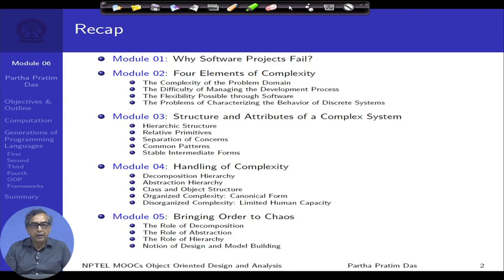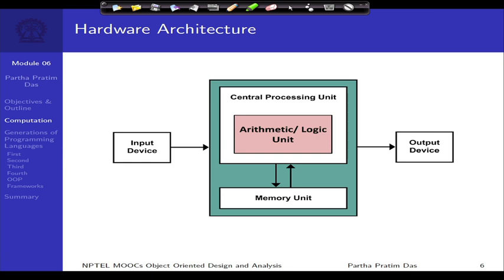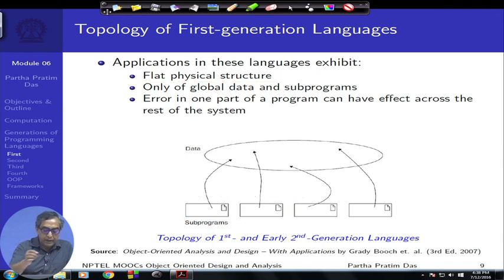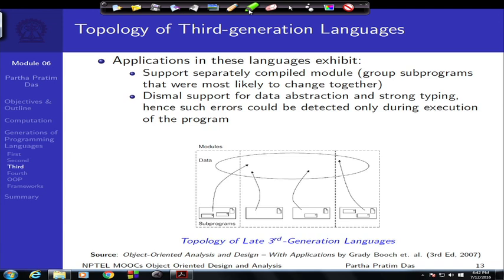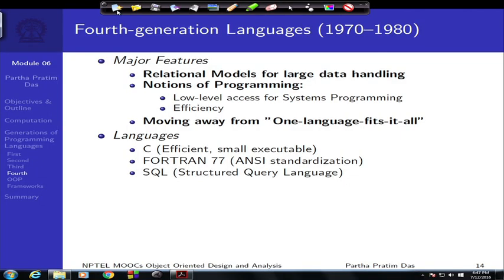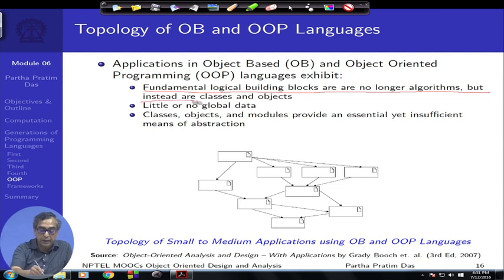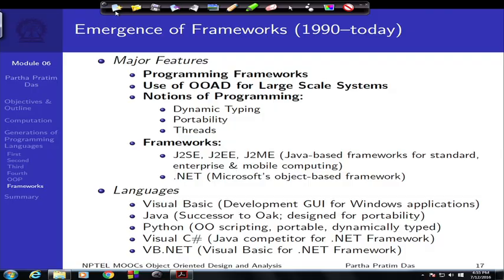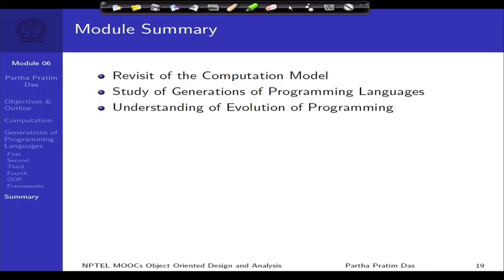Module 06: Evolution of Object Models - Programming Languages and Paradigms (Lecture 09)